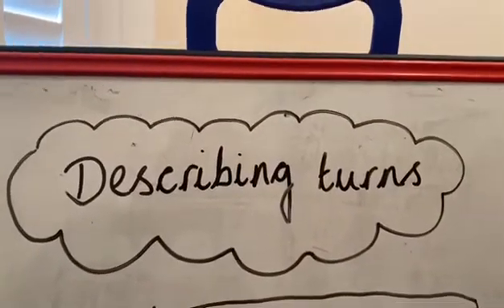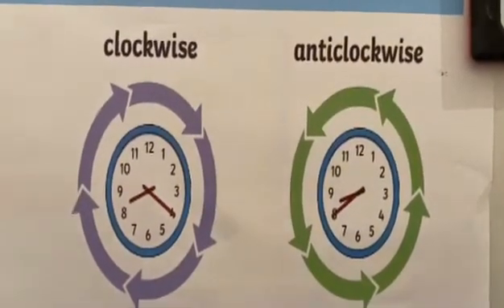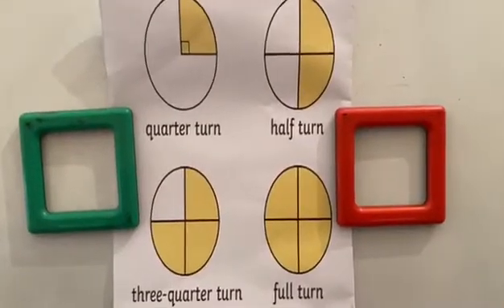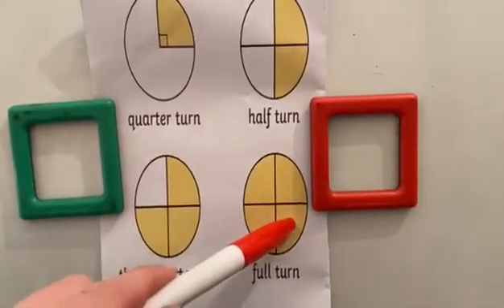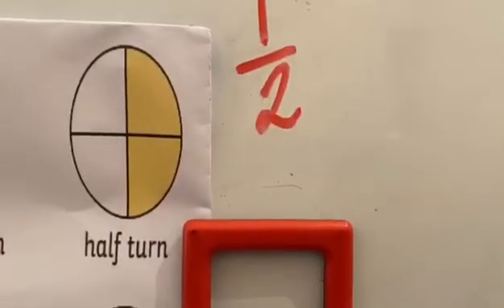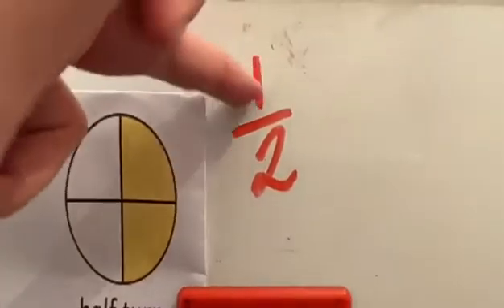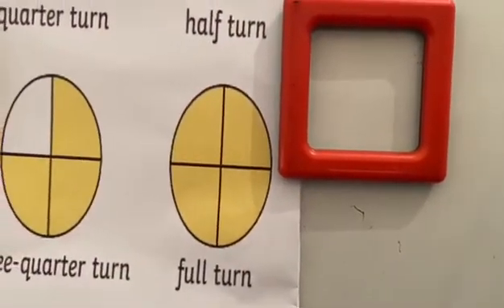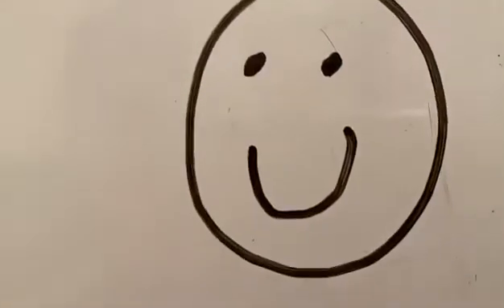Maths 19-06-2020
Rotation